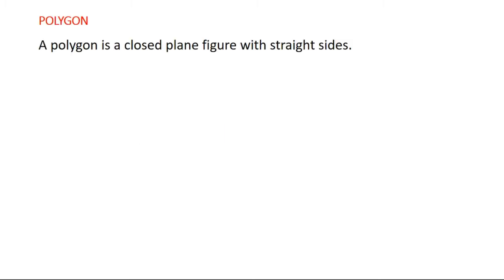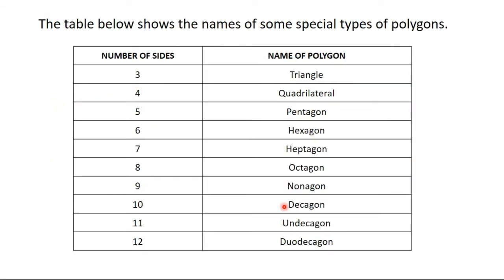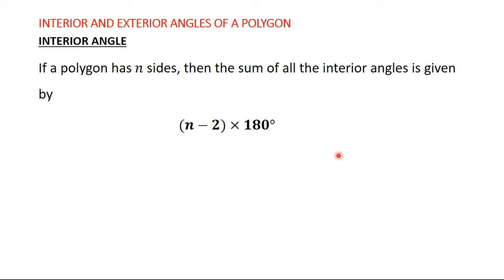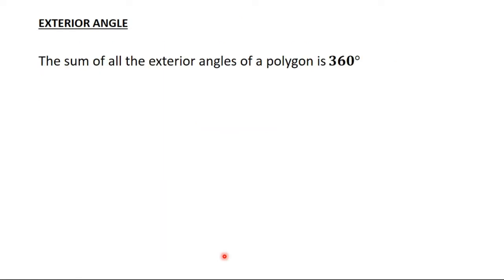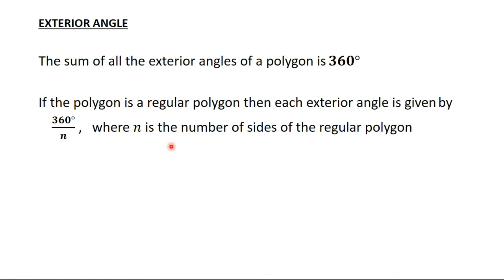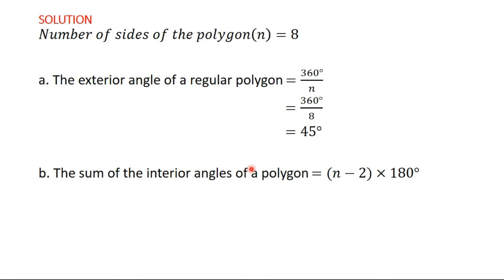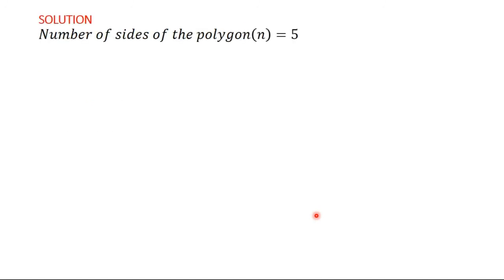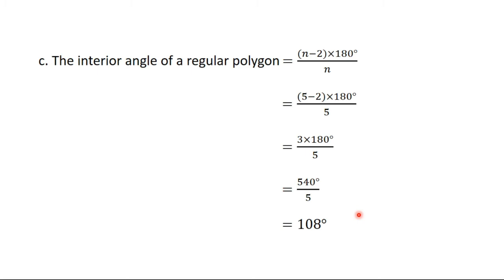2 2 Polygons